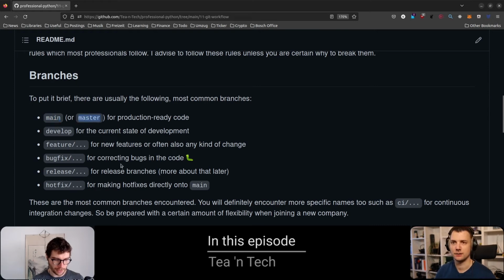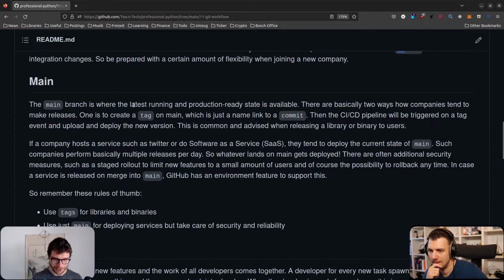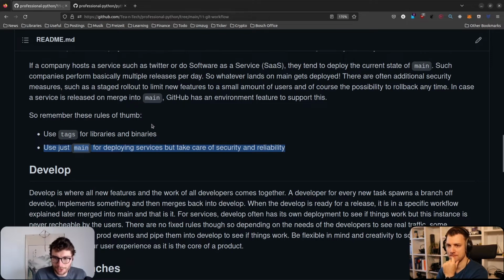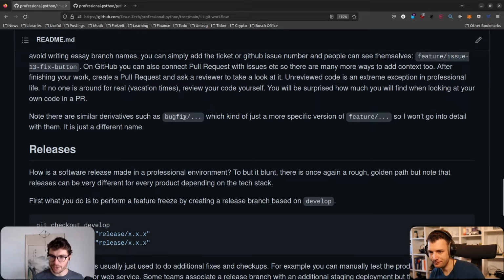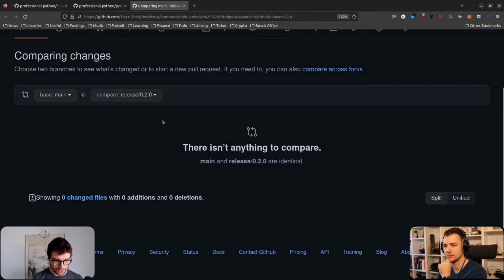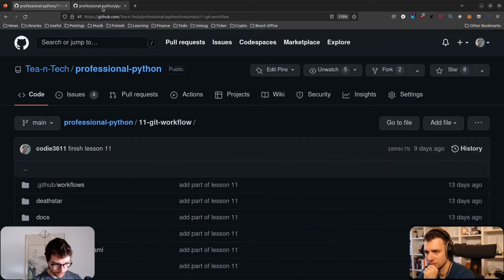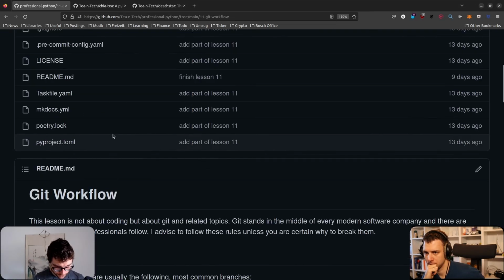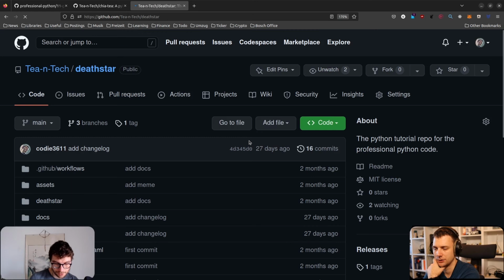2022 FREE Professional Python - Lesson 11: GitHub Workflow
In this video we take a look at GitHub workflow

You will hear about naming conventions for the different branches and why you really should not merge into the main branch unless it is a hotfix.
We also talk about staging branches and the general strategy for python binaries compared to microservices.